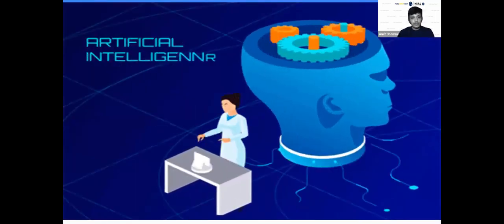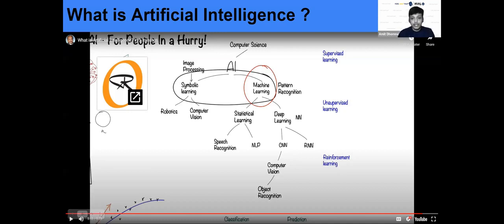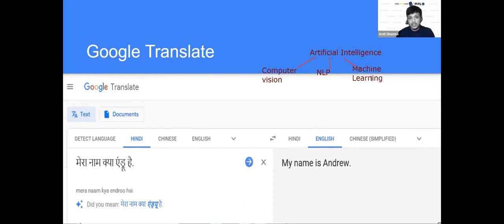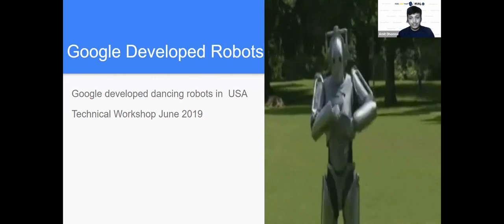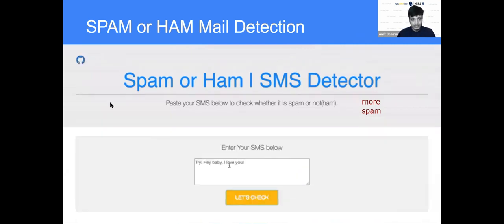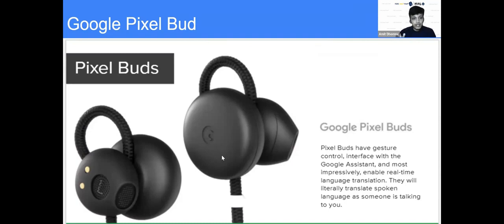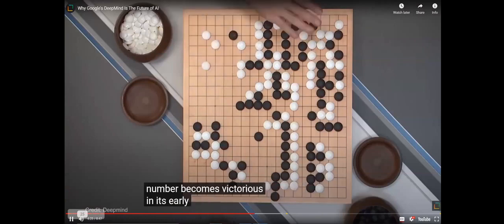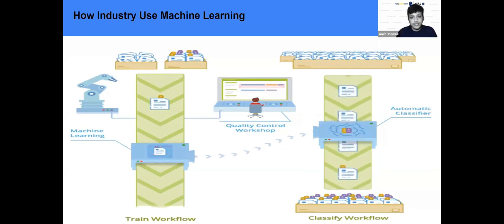How Google's AI & ML impact whole world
This is webinar I delivers to more than 1000 participant  .Organized by Jain university, Bangalore with Miles Education .

I explained how Google Application using Artificial Intelligence & Machine Learning